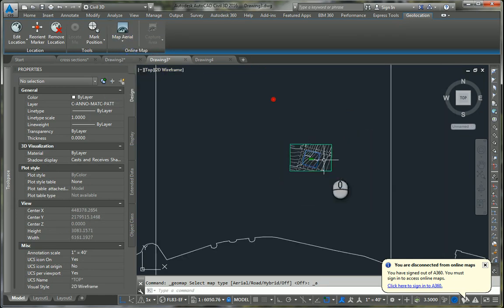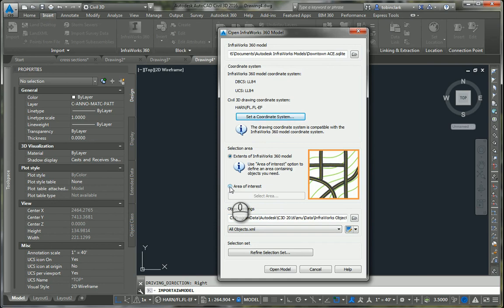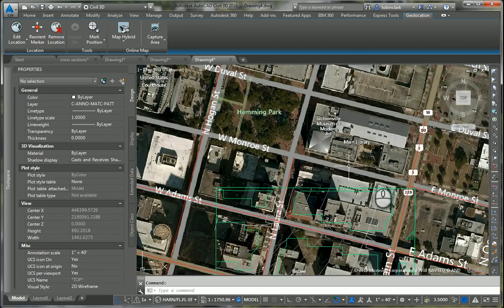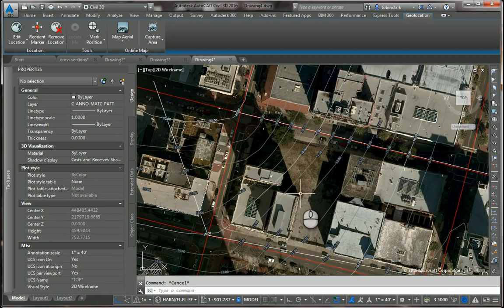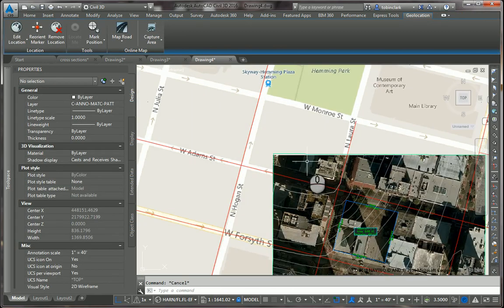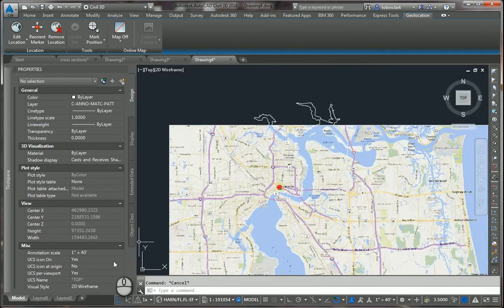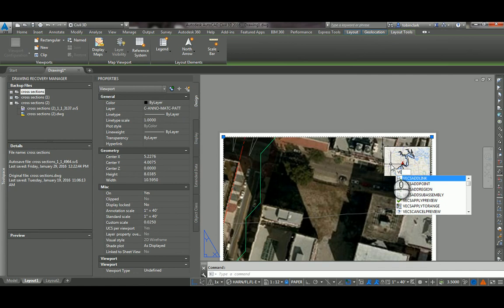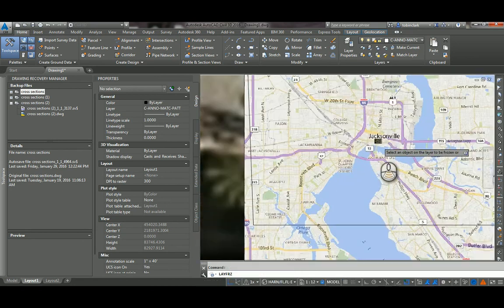Civil 3D Ex.12.mp4